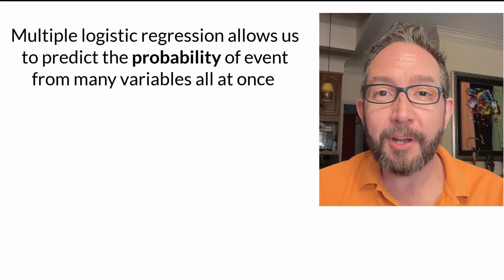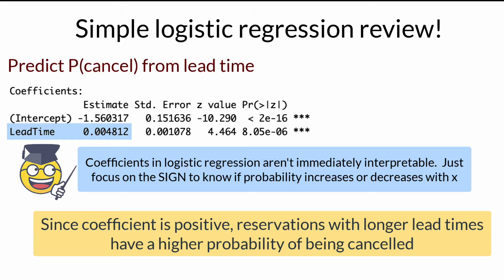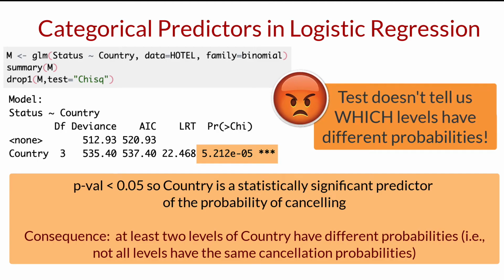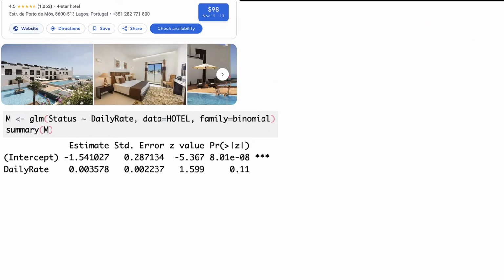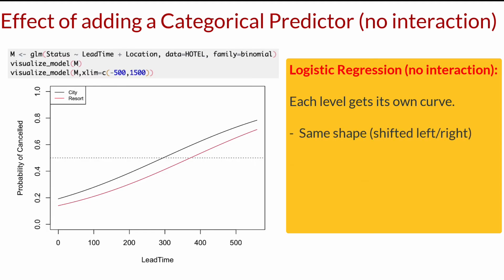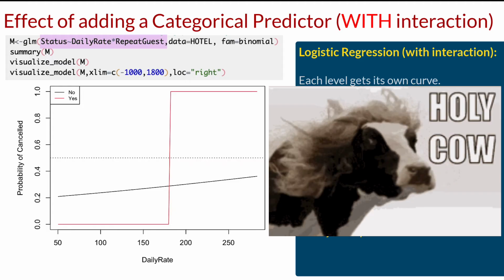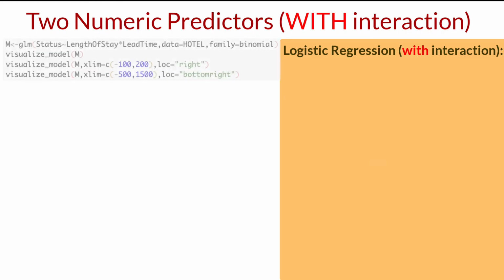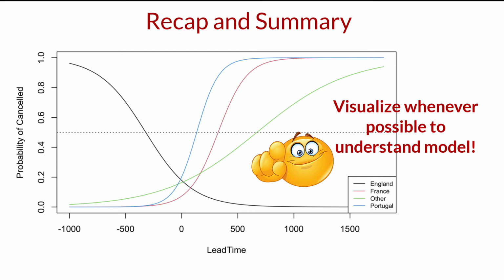Ch 6B - Multiple Logistic Regression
00:00 - Skippable Introduction
00:12 - Overview of Multiple Logistic Regression
01:12 - Hotel dataset
02:58 - Simple logistic regression review
04:14 - Categorical variable as sole predictor
06:16 - drop1 with test=Chisq
06:58 - Multiple Logistic Regression model
07:26 - Statistical significance meaning
10:42 - Interpretation of coefficients (signs)
12:33 - Linear regression:  Categorical predictors with no interaction
13:23 - Logistic regression:  Categorical predictors with no interaction
14:27 - Linear regression:  Categorical predictors WITH interaction
15:28 - Logistic regression:  Categorical predictors WITH interaction
17:12 - Linear regression:  two numeric predictors with no interaction
18:10 - Linear regression:  two numeric predictors WITH interaction
19:04 - Logistic regression:  two numeric predictors with no interaction
20:00 - Logistic regression:  two numeric predictors WITH interaction
21:40 - Recap and summary of linear and logistic regression with and without interactions
23:32 - Special appearance from Jackson and Cannon!